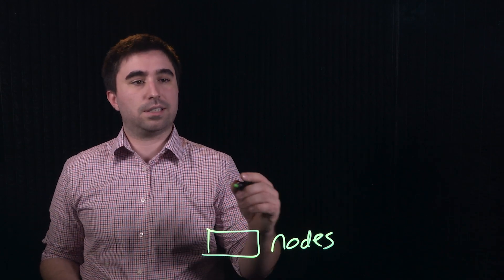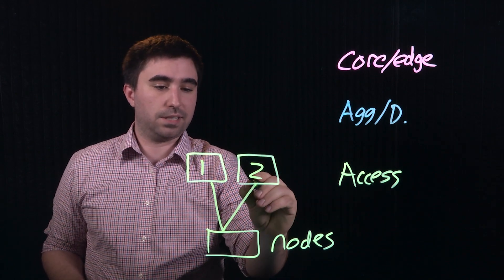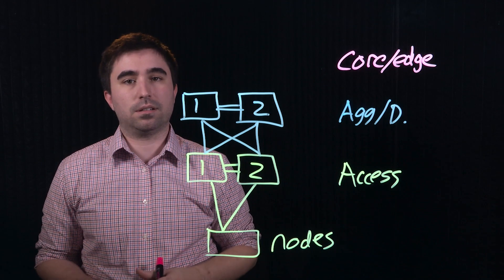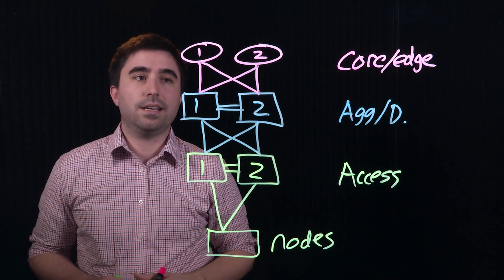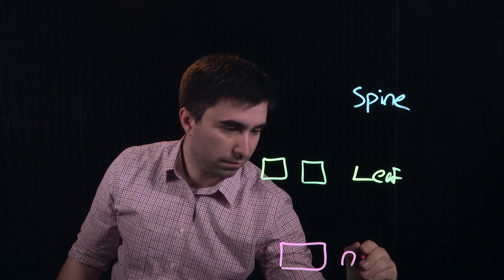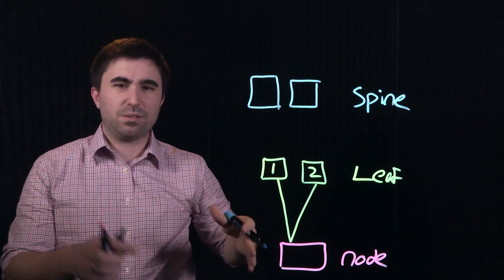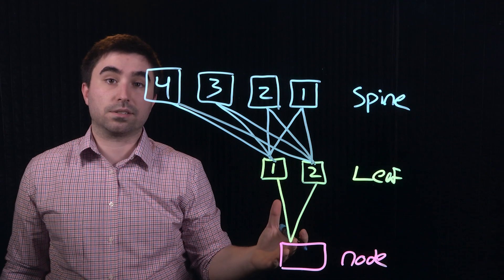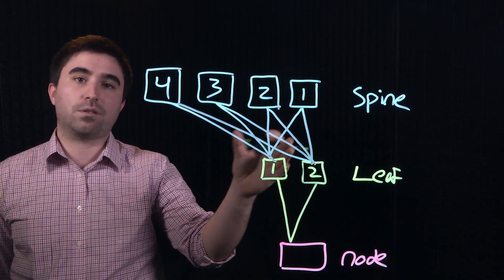Tech TopX: Enterprise Networking 101 - Network Fabrics and Topology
Part 1 in a three part series to get you thinking about networking best practices with Nutanix. In this video, Jon explains the options you have when designing your datacenter network for a virtualized environment.  You have a choice between three-tier and leaf-spine network architectures. Is one better than the other? Watch to find out.

00:00 Introduction
00:58 Three-Tier Architecture
03:23 Leaf and Spine Networks